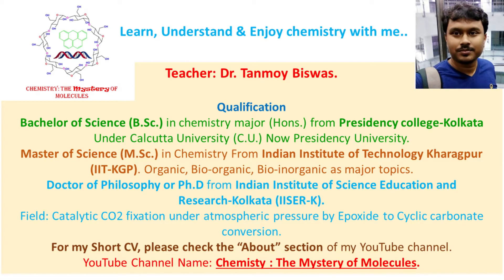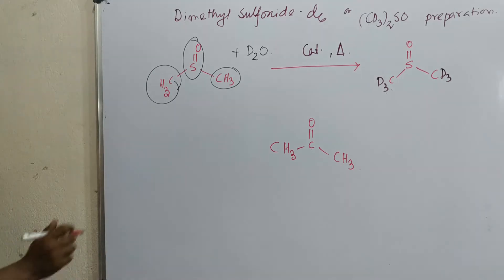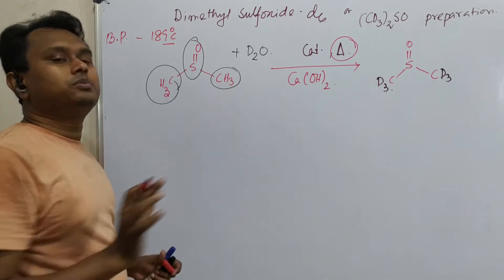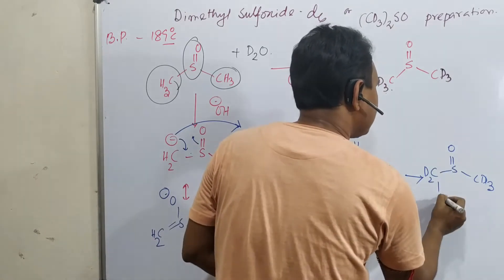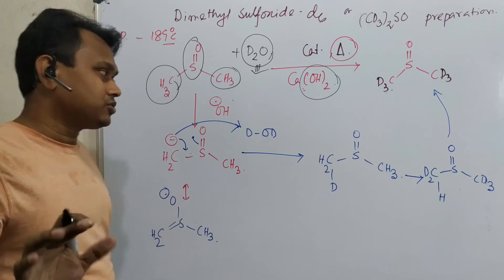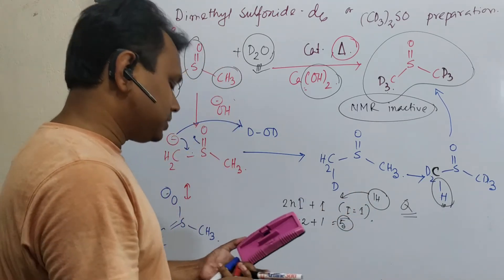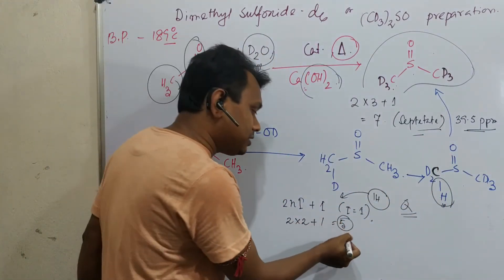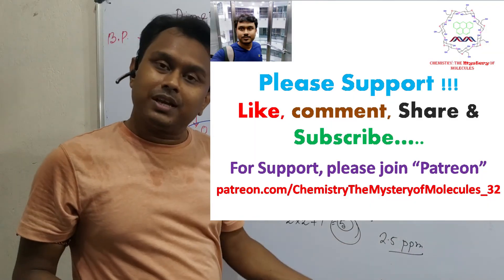DMSO-d6 preparation (NMR solvent) from DMSO: NMR peak position & splitting Dr. Tanmoy Biswas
In this lecture, I have discussed the preparation of Chloroform-D or CDCl3 from hexachloroacetone and D2O in basic environment. Furthermore, I have explained the source of these starting materials to provide clear picture for chemical production step wise. Chloroform-D is highly useful for the preparation of NMR sample and NMR spectrum recording.

** Point: pyridine is a very weak base but reaction of pyridine with D2O produces strong base. So, it is obvious that the equilibrium is expected to remain in the reactant side or left side.

For "Corey-Chaykovsky reaction: preparation of epoxide using sulfur ylide: basic concept and mechanism." please click on the link "

For "Nuclear Magnetic Resonance spectroscopy (NMR) and Equivalent & non-equivalent protons & their ratio." please click on the link "

For "CD3CN preparation (NMR solvent) from Acetonitrile (CH3CN) and Ruthenium-pincer complex as catalyst." please click on the link "

For "Methanol-d4, (CD3OD) Methanol-d3 (CD3OH) & Methanol-d1 (CH3OD) preparation: Highly polar NMR solvent" please click on the link "

For "DMSO-d6 preparation (NMR solvent) from DMSO: Explanation about its NMR peak position & splitting." please click on the link "